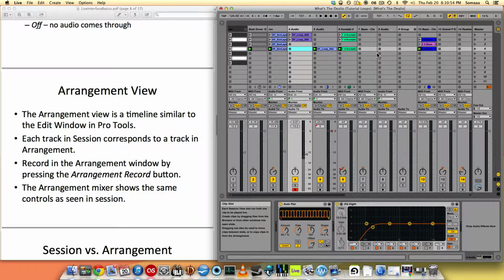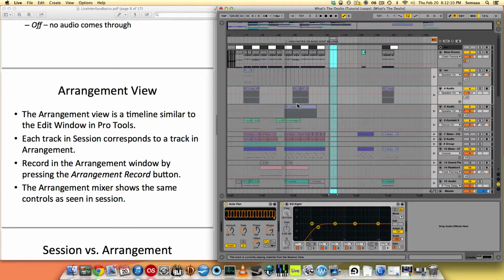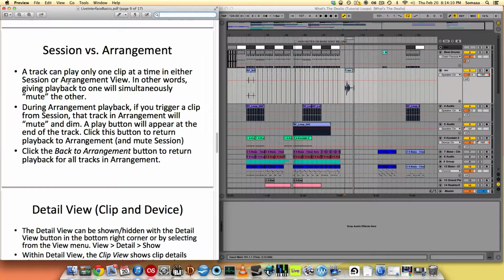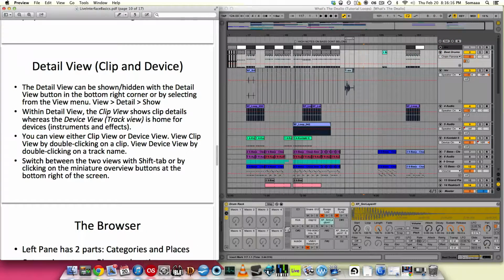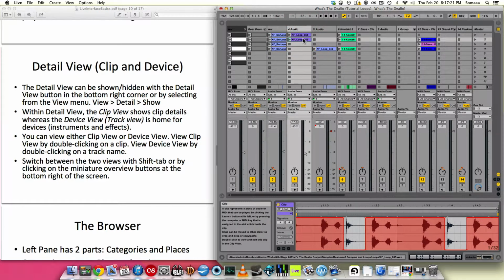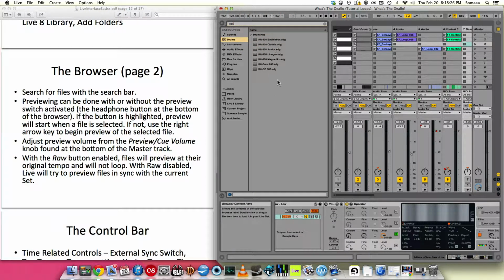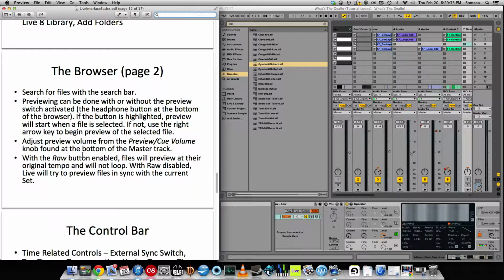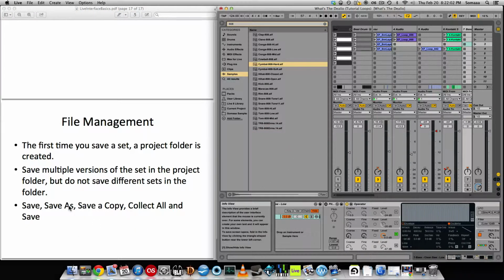Intro To Ableton 002 | Interface Basics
abeton